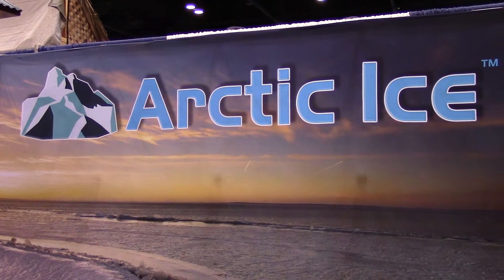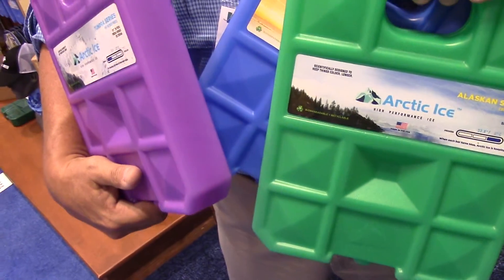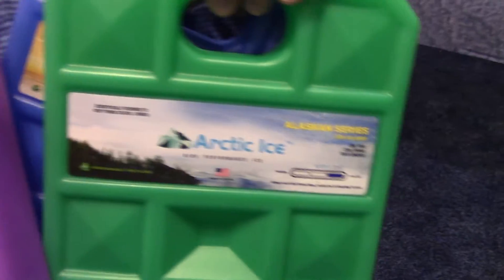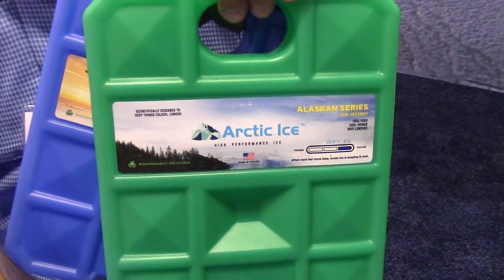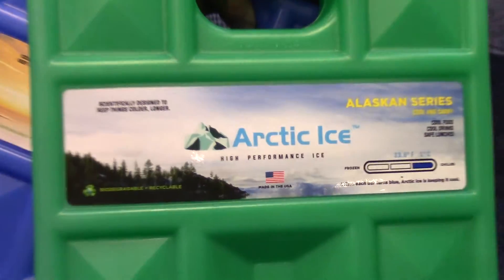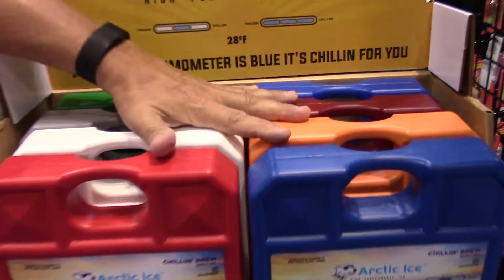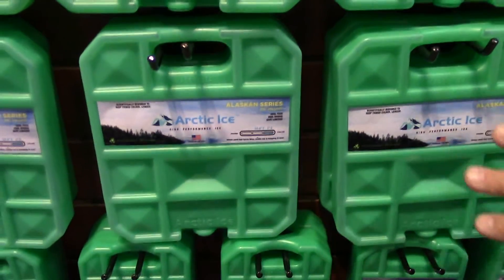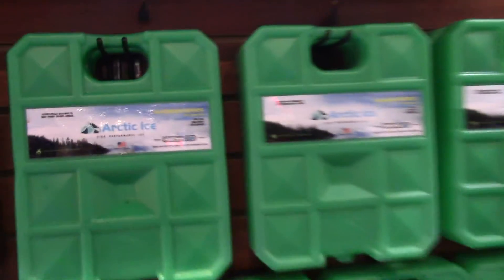David White of Arctic Ice